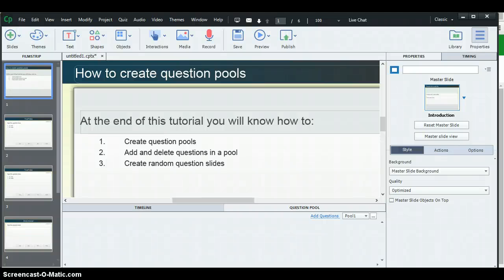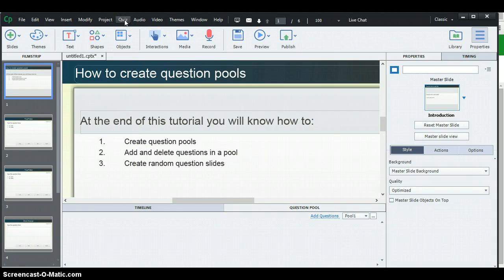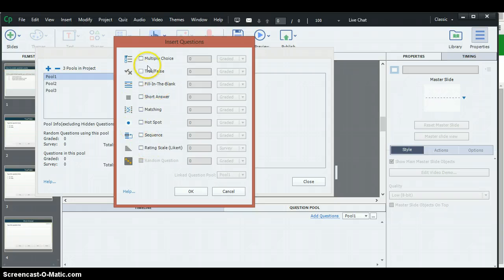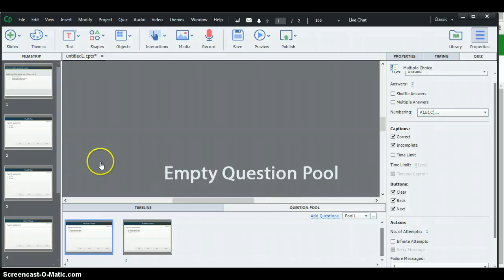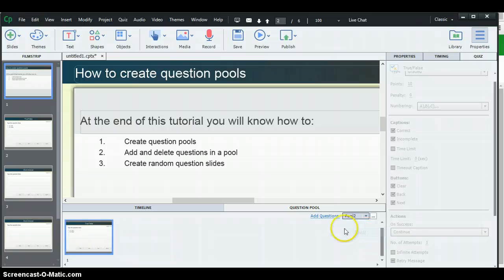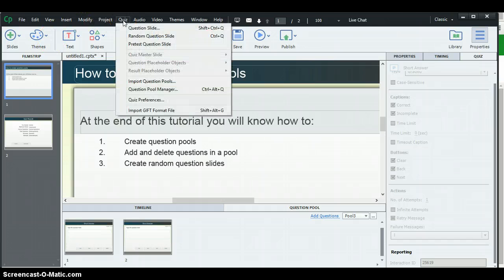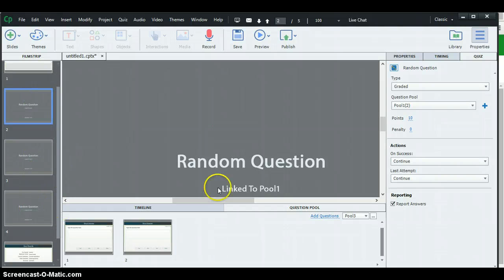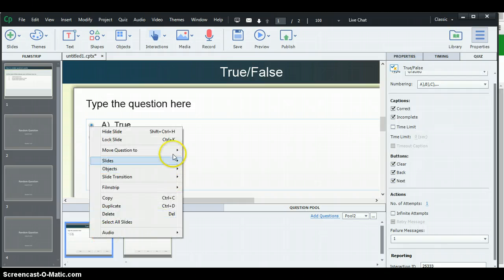Adobe Captivate 8 Tutorial: How to Create Question Pools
This tutorial demonstrates how to create question pools, add and delete questions as well as create random question slides.